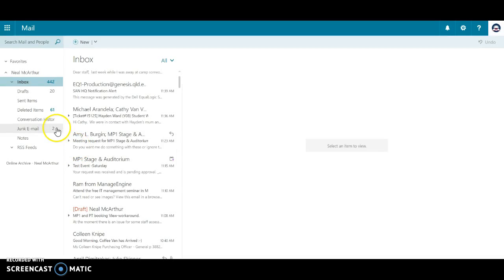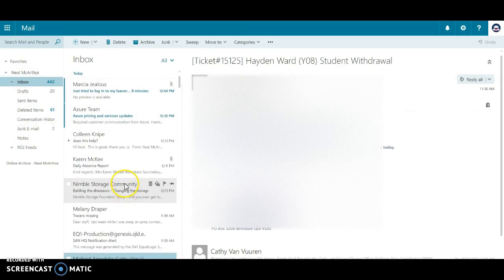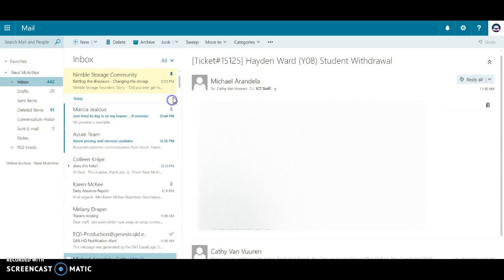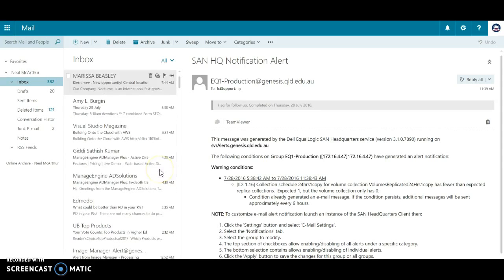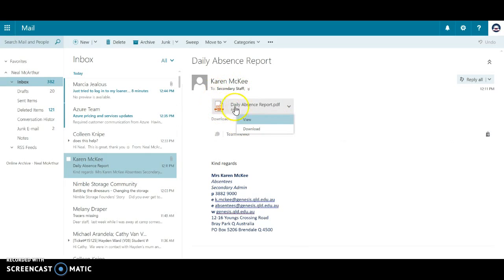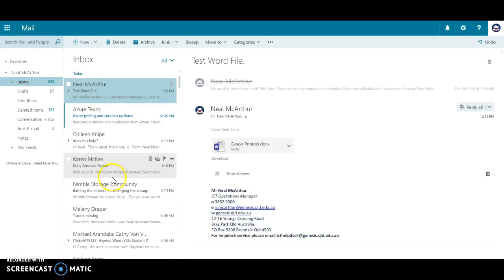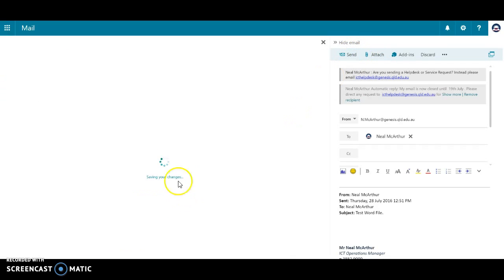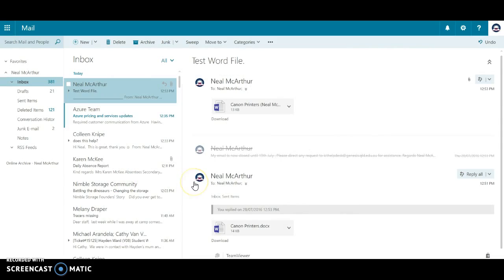OWA part 2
OWA use part 2
How to use search Pin Flag and Attachments.